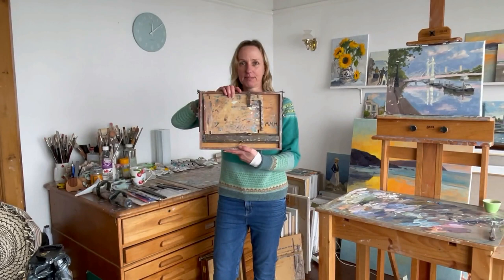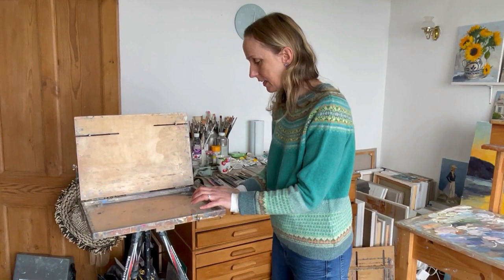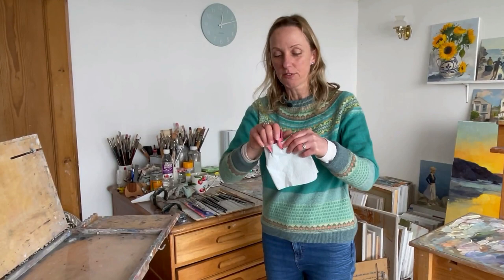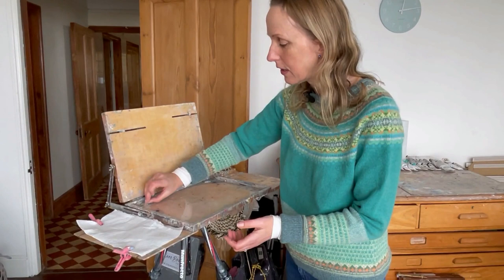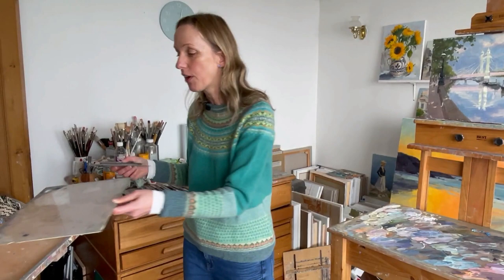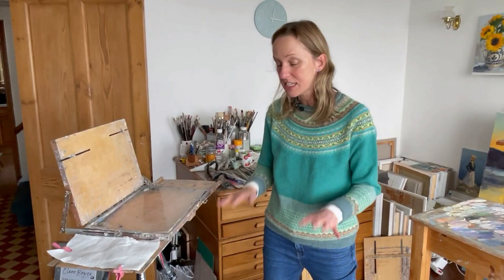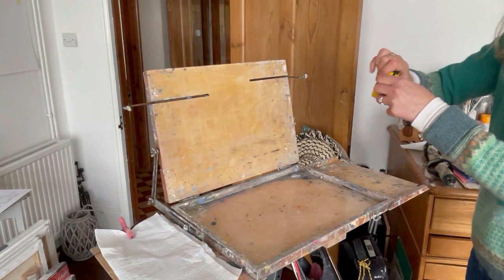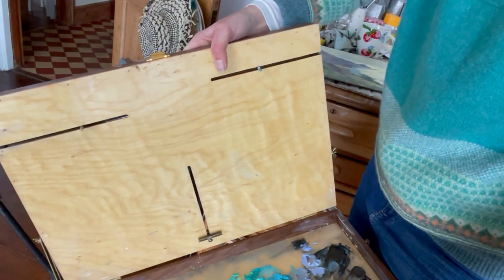TIPS: OPEN BOX M Pochade Easel REVIEW & Tour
PLEASE NOTE Dec 2022: Since making this video I've heard from various people saying they are experiencing long delays in getting their pochades from Open Box M. Even 6 months +, Communication can be slow too. Maybe get in contact with them before you order. Best wishes, Clare

The Open Box M. How I set it up - my adaptions and why it's my favourite pochade box!  A tour of all the parts and great features of this plein air easel.

ACRYLIC PLASTIC CUTTING KNIFE: Plastic Scriber 2

TRIPOD: Befree Manfrotto (mine is 6 years old this is the closest equivalent)

QUICK RELEASE PLATE: Manfrotto